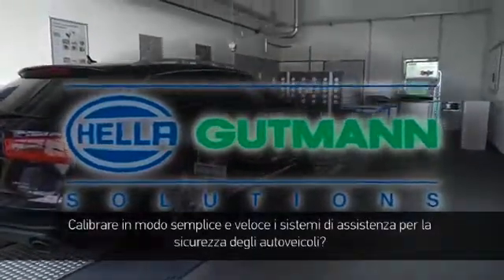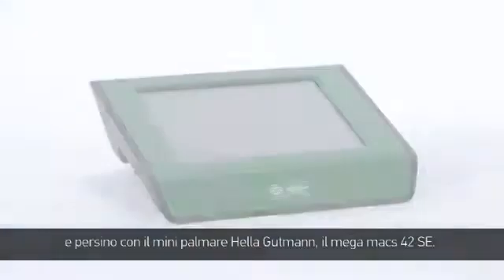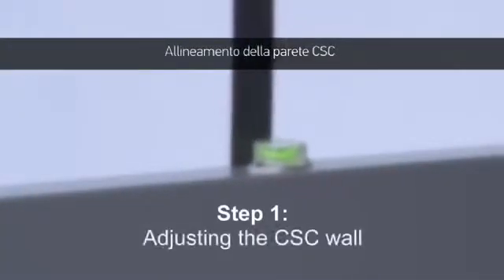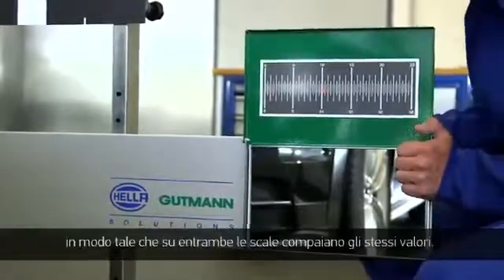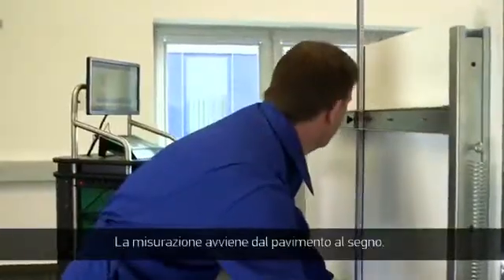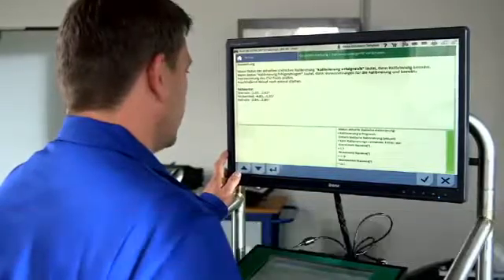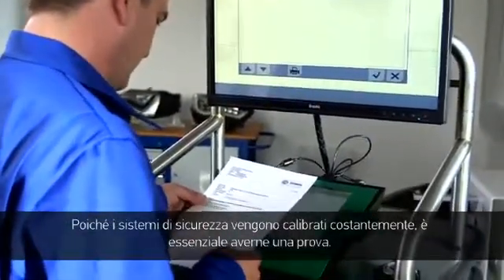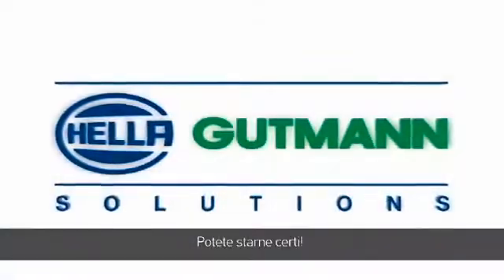Hella Gutmann CSC Tool: come funziona la calibrazione di telecamere, radar e sensori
Ogni giorno assistiamo alla produzione di autoveicoli sofisticamente avanzati in grado di interagire con le situazioni circostanti come ad esempio frenare da soli, evitare ostacoli e pedoni, evitare un cambio corsia in caso di pericolo, ecc.
Questa tecnologia denominata ADAS (Advanced driver-assistance systems) è permessa da strumenti in grado di "leggere" la strada (radar, lidar, telecamere, stereo camere, ecc).
Hella Gutmann produce CSC Tool. Uno strumento in grado di regolare questi strumenti ogni volta che sia necessario come ad esempio il cambio di un parabrezza, lo smontaggio temporaneo di un paraurti anteriore o posteriore, ecc